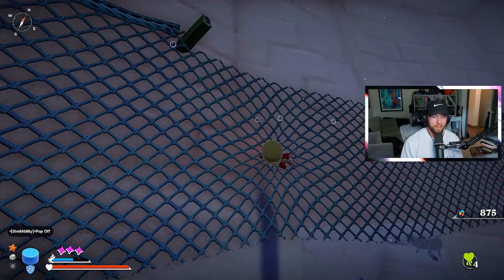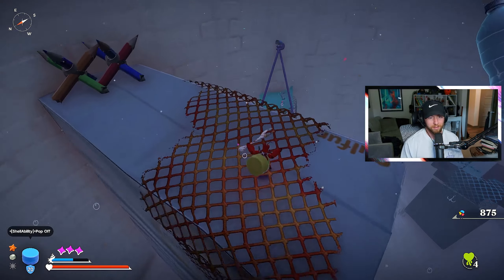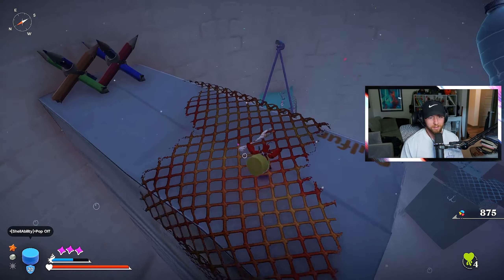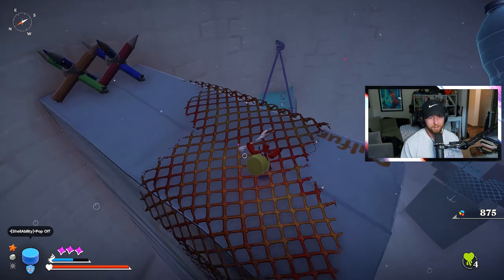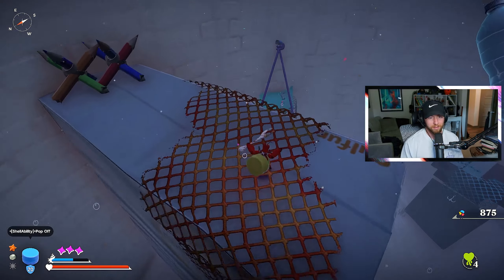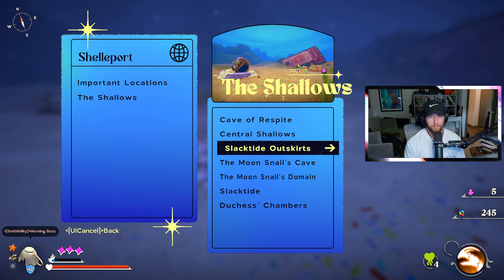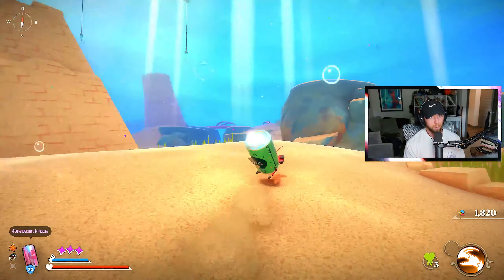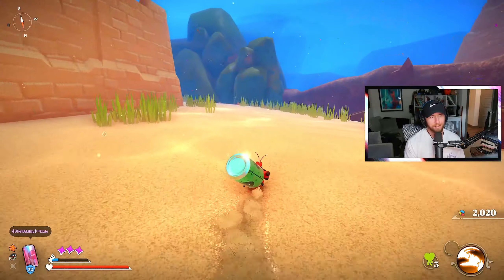Can Content Creation Be Fixed?